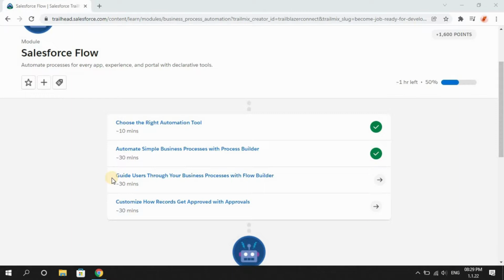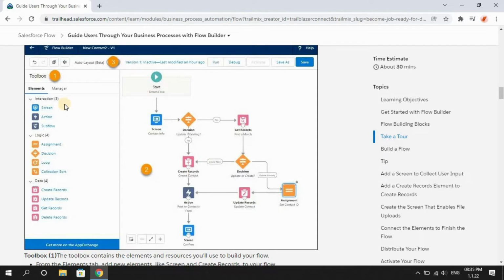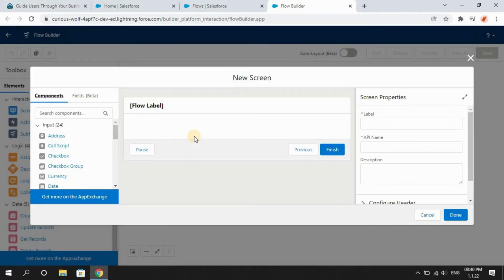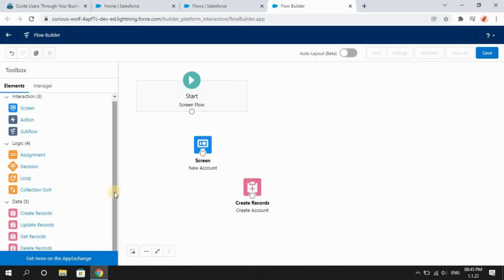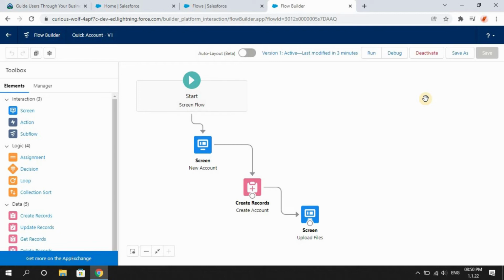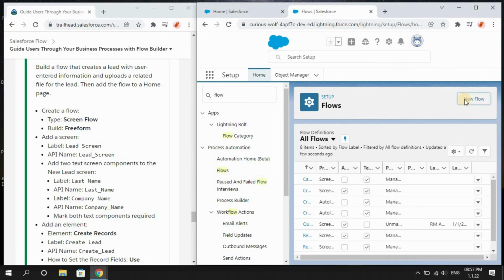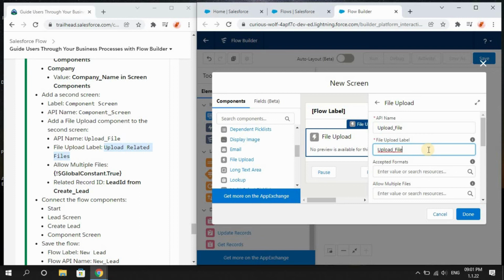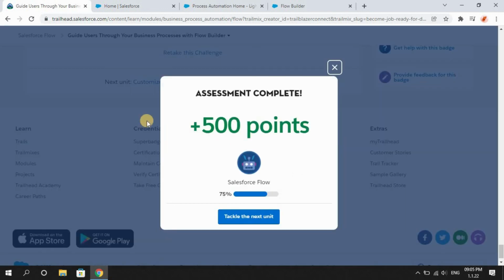Guide Users Through Your Business Processes with Flow Builder | Salesforce Flow | Techno Fiction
There is a solution for every problem...

Module: Salesforce Flow
Unit: Guide Users Through Your Business Processes with Flow Builder

Trailmix - 1

Trailmix - 2